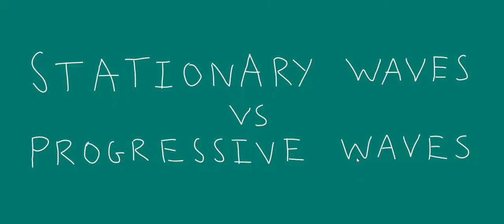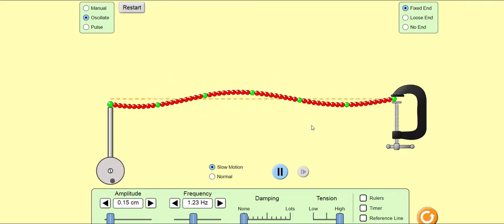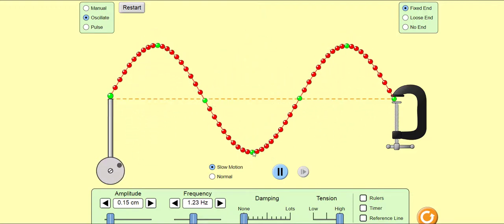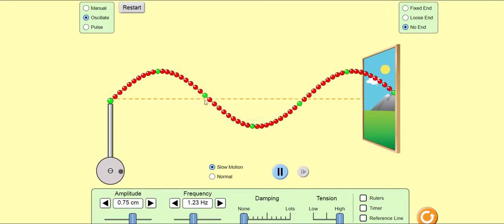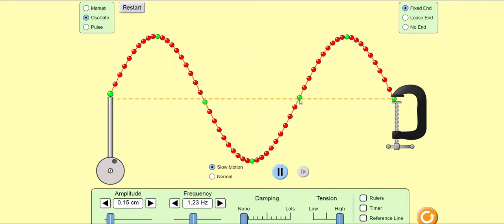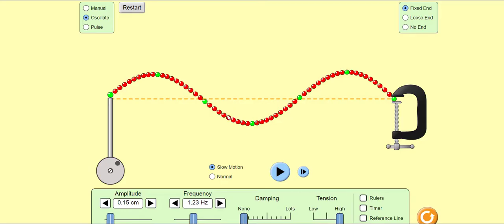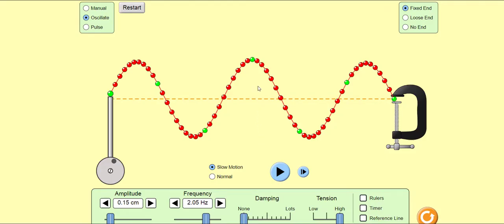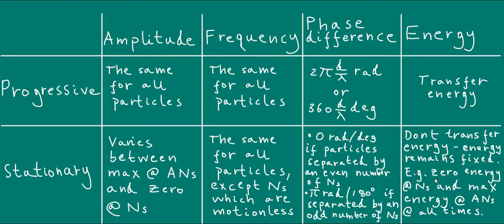Stationary Waves vs Progressive Waves | A-level Physics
We compare and contrast stationary (standing) waves with progressive waves. We use PhET's simulation (see below) so that you really get to see the differences and commonalities between these waves. The four aspects that we discuss in comparing these waves are (1) amplitude, (2) frequency, (3) phase difference and (4) energy.